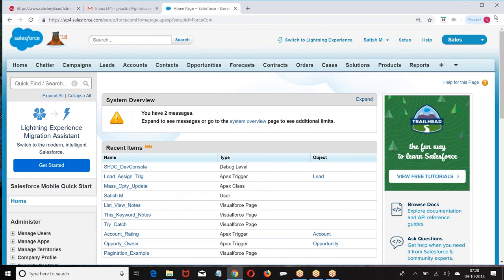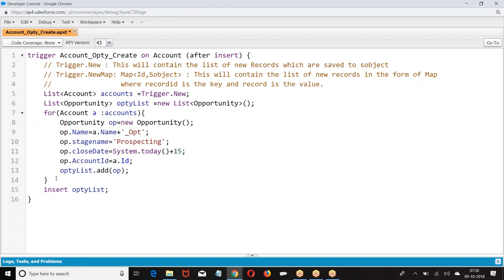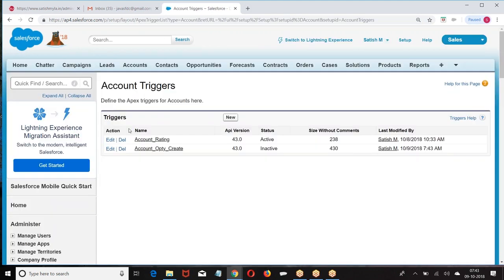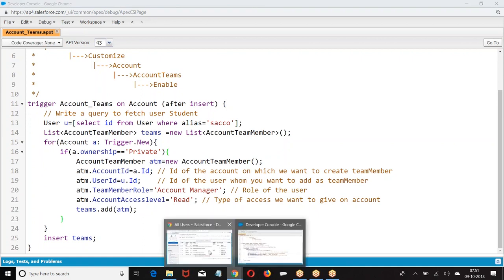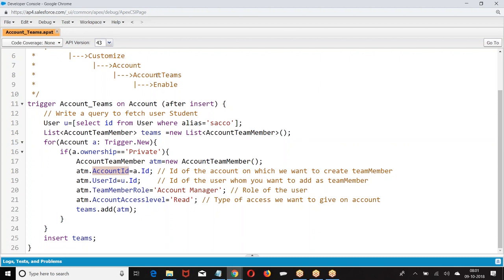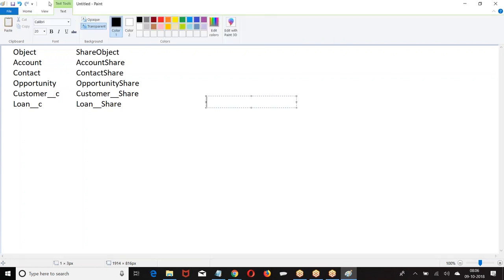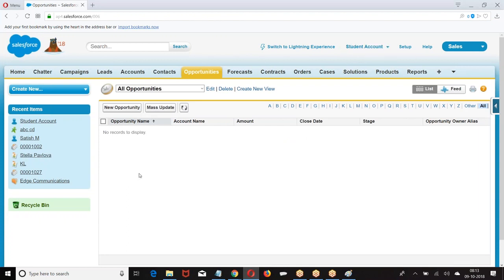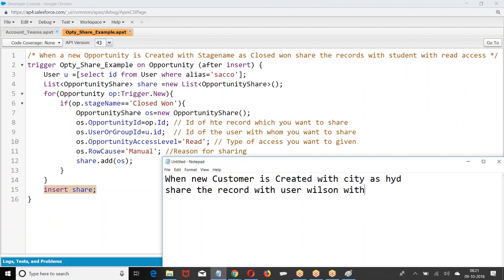24 Trigger 2 by Satish Myla sir